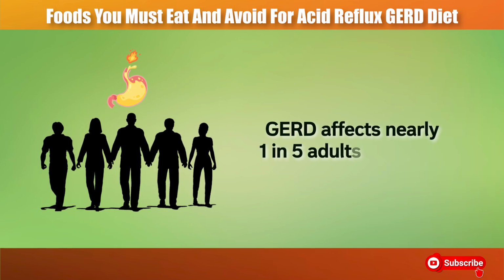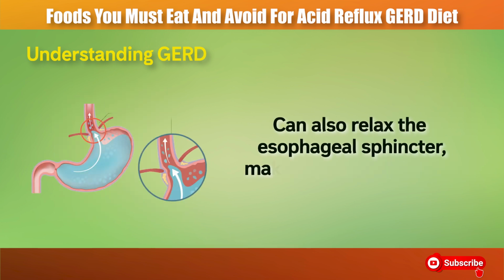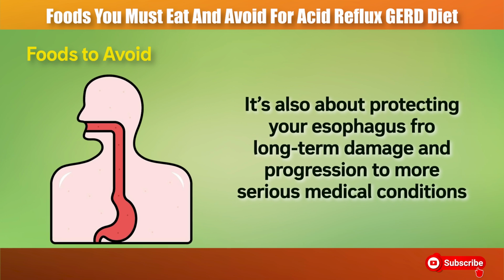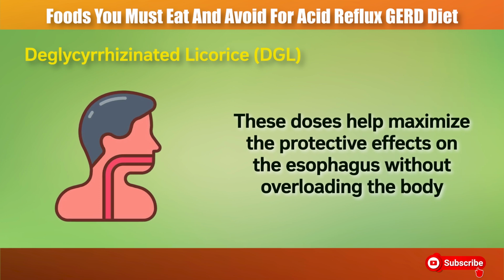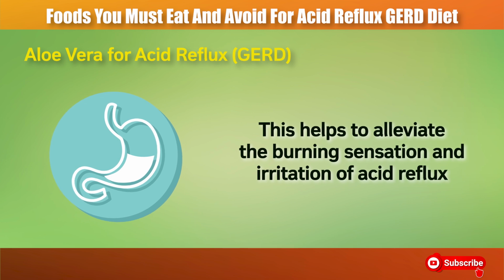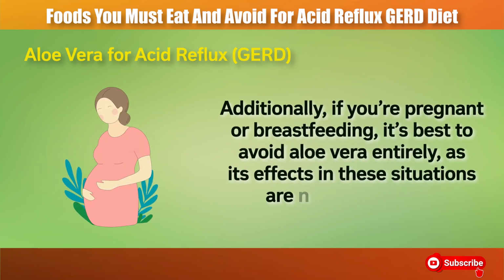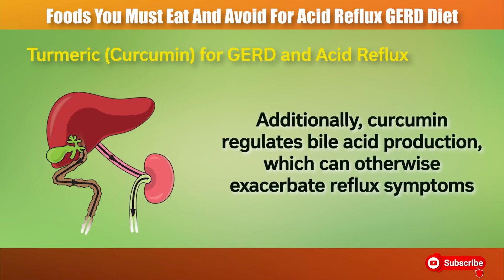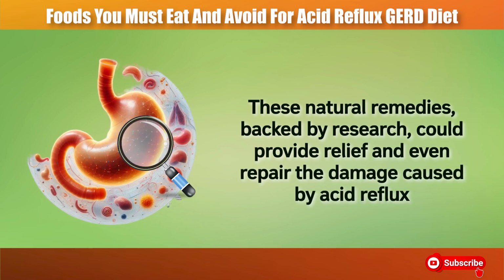Foods You Must Eat And Avoid For Acid Reflux | GERD Diet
GERD affects nearly 1 in 5 adults in the US and your diet could be the secret weapon against acid reflux. Stick around as we uncover the foods you should eat—and those you must avoid—to manage GERD effectively. Trust me, the answers might surprise you!